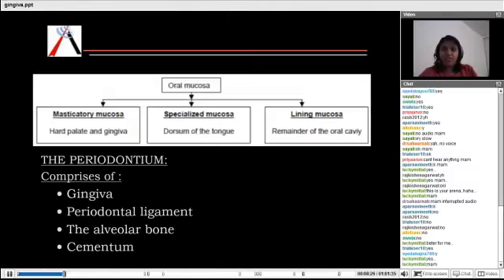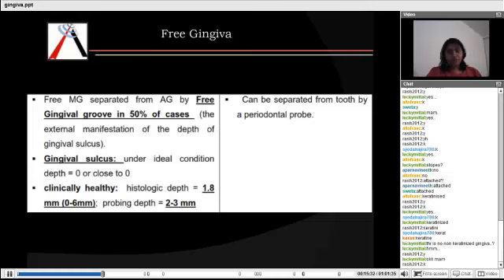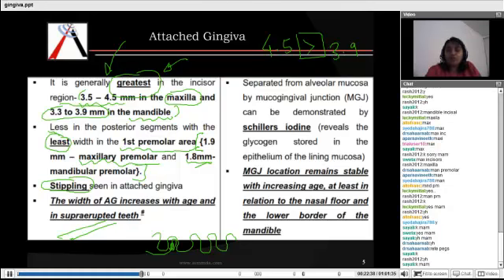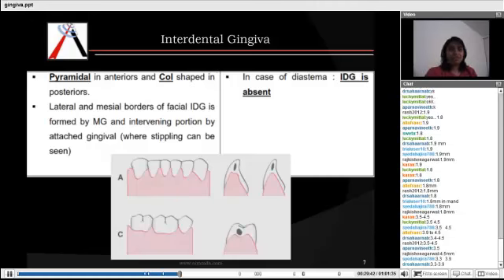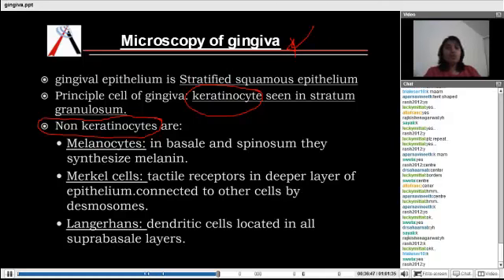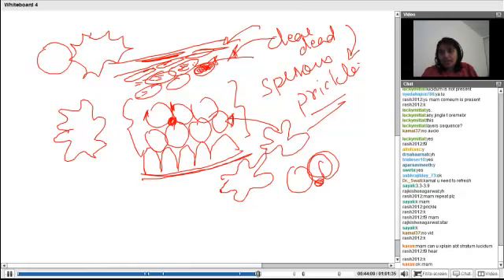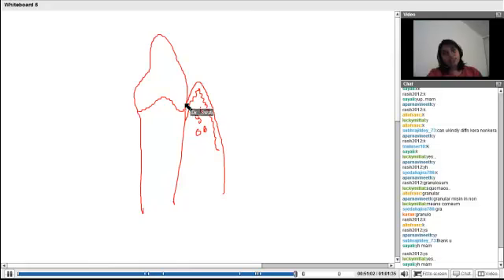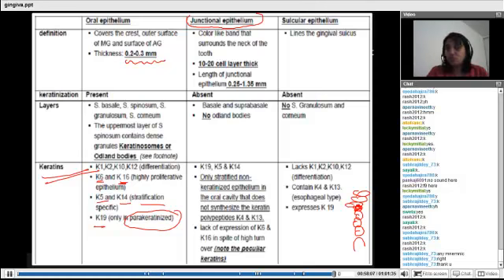Periodontics - Gingiva and Tooth Supporting Structure